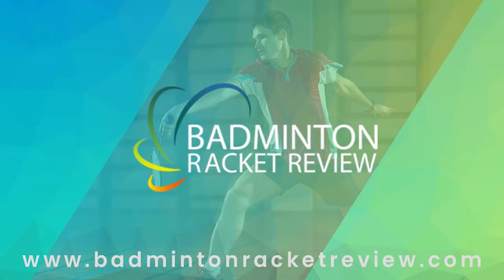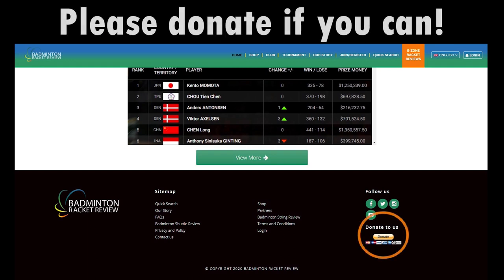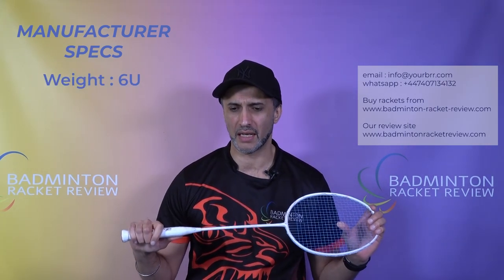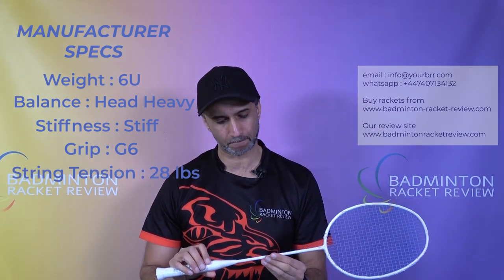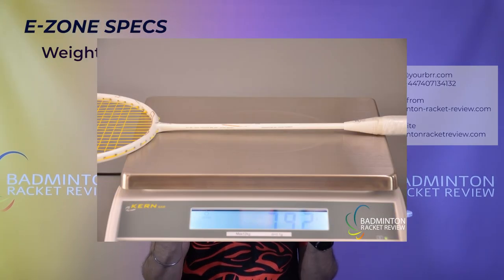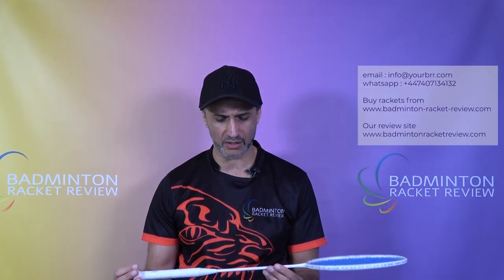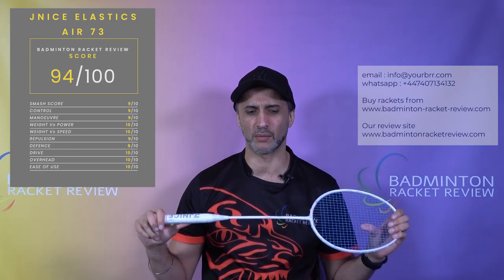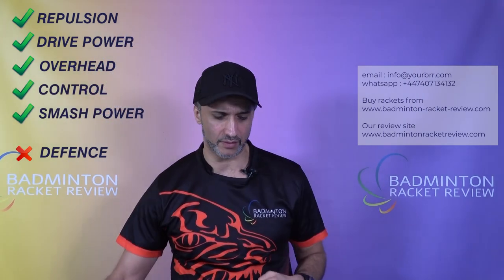Jnice Elastic Air 73 Badminton Racket Review – Review no.715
MANUFACTURERS SPECS:
Weight: 6u
Balance: Head Heavy
Shaft stiffness: Stiff
Max string tension: 28lbs

OUR SPECS:
Strung weight: 79.2g
Balance: 308mm
Shaft Stiffness: Medium Flex